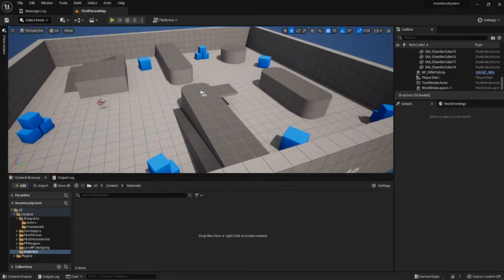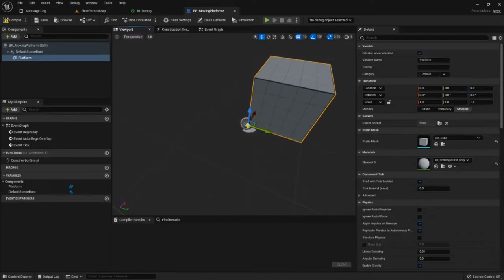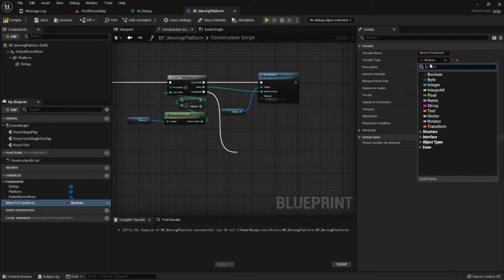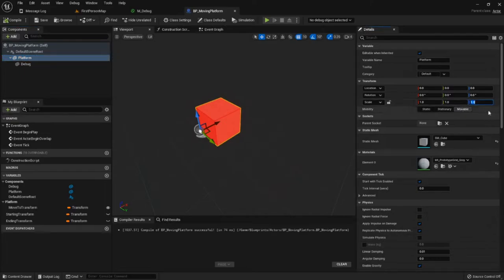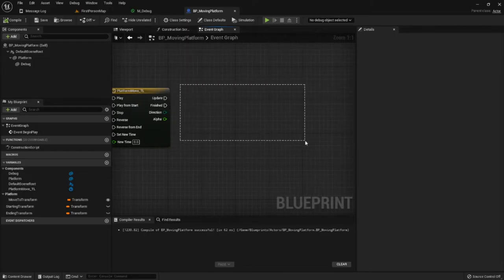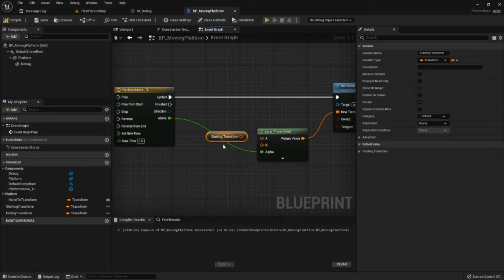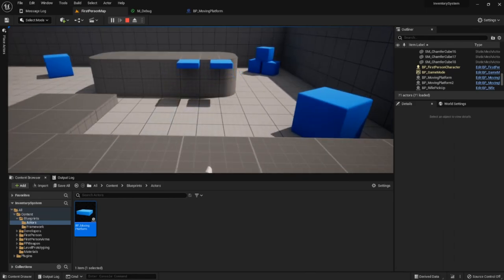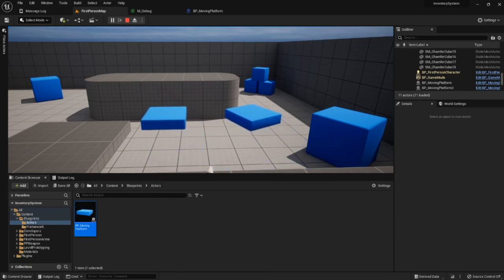Unreal Engine 5 - How To Make Moving Platforms (Blueprint-Only)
If you want to get some moving platforms up and running, I've got a method I've used many times that gets the job done efficiently and in a reusable way.